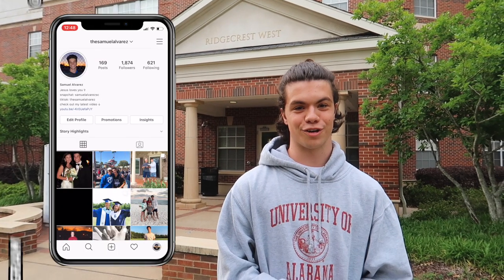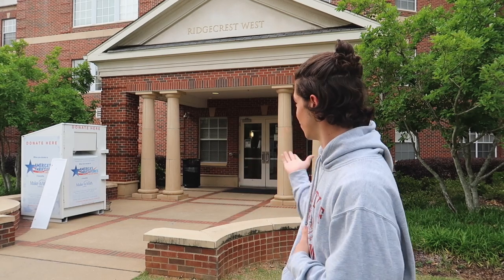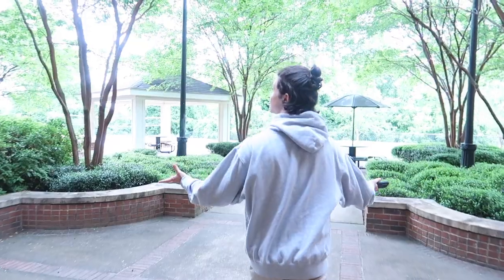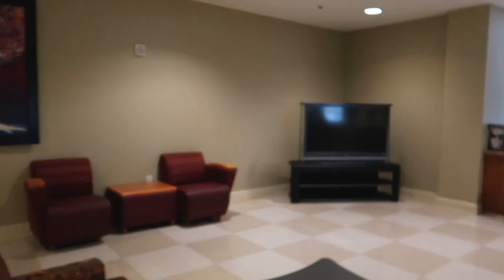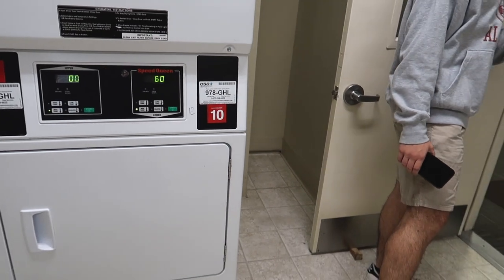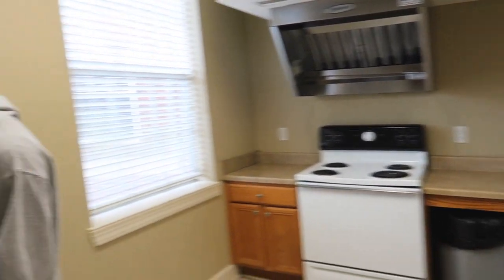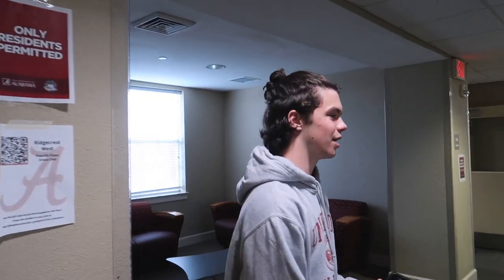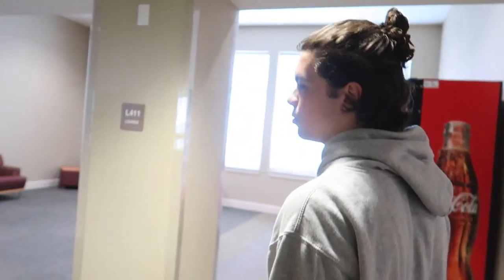RIDGECREST EAST & WEST TOUR // UNIVERSITY OF ALABAMA | Samuel Alvarez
Hey everyone! I just finished my freshman year of college at the University of Alabama, and I lived in Ridgecrest West. Before I left, I wanted to do a tour video and show y'all around the building. I hope this video will be helpful if you're planning on staying in Ridgecrest West and are wondering what it's like. Ridgecrest West and Ridgecrest East are basically the same building, so I figured it would be helpful for the people planning on staying in East too! Hope y'all enjoy the video!